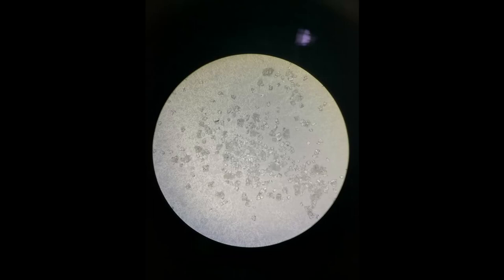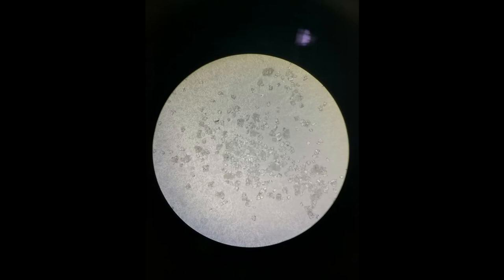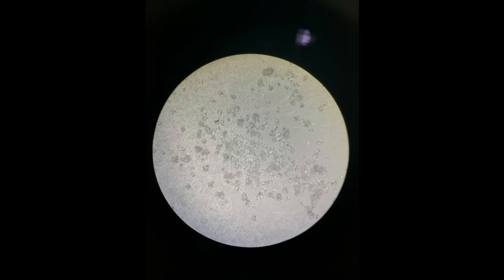Master Brewers Podcast Episode 041: Zinc in Fermentation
It's no secret that yeast needs zinc for healthy fermentation, but how much and where/when should you add it? What happens when you add too much zinc? Microbiologist Joe Kinney of FX Matt Brewing Co. joins us on the Master Brewers podcast to help you get the right amount of zinc into your fermentations.